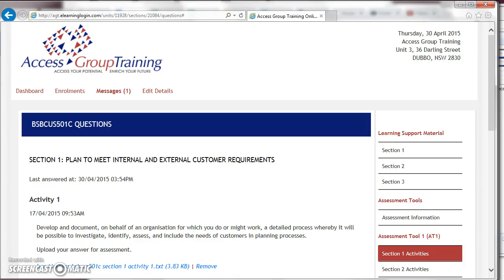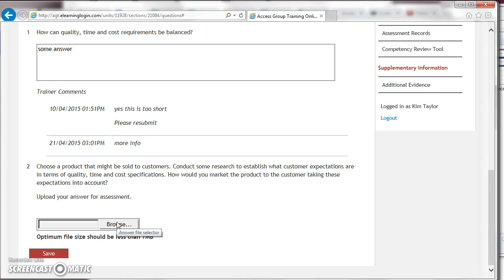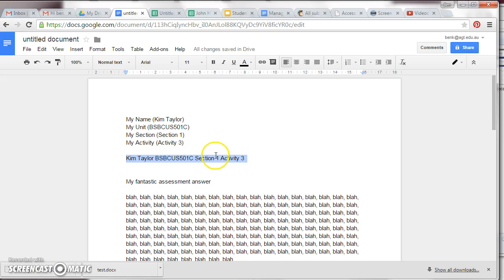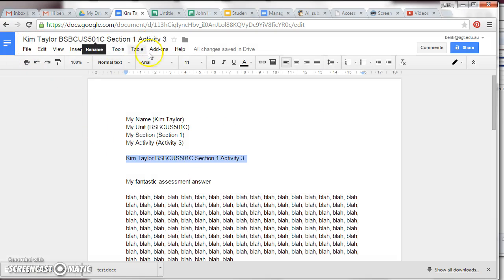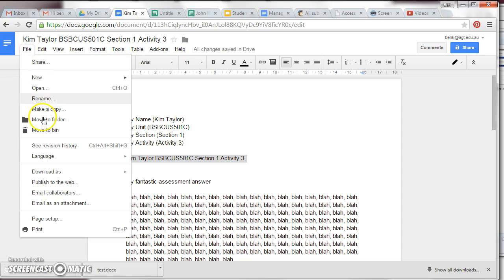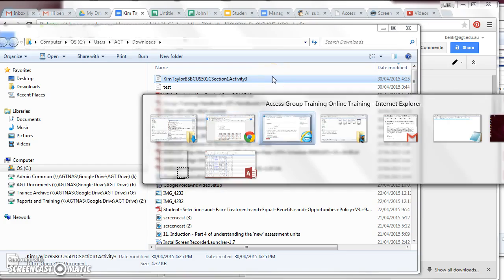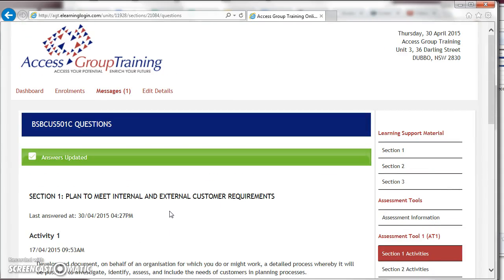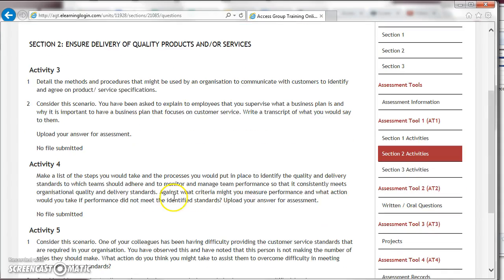Saving google docs for submission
You will frequently be required to answer some assessments by typing your answer into a Word Processor and uploading that document to the eLearning site.

This video deals with how to work with online Word Processors such as Google Docs, and successfully getting that work uploaded to the eLearning system